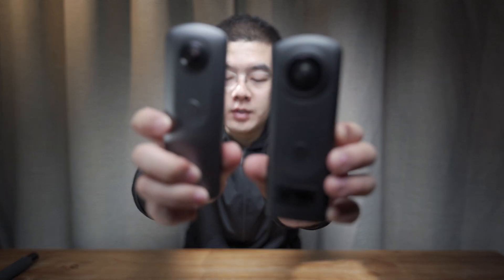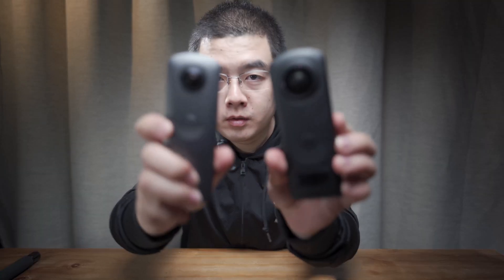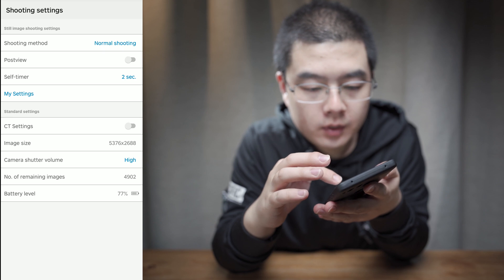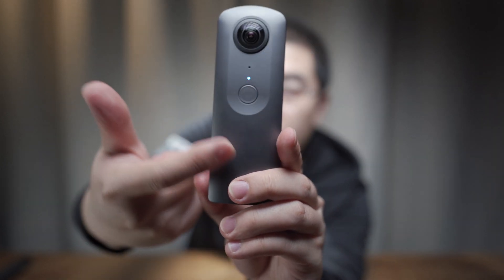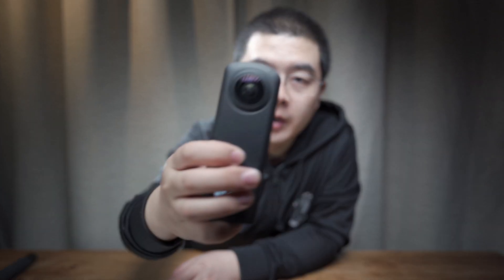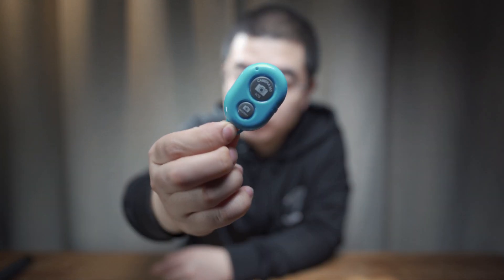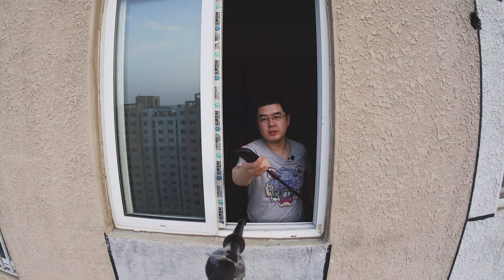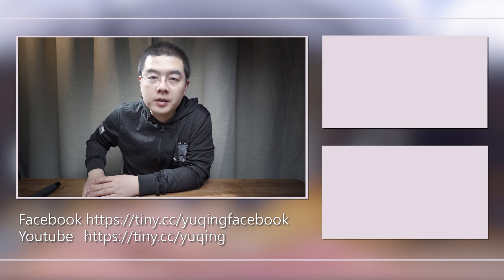Ricoh THETA Handheld HDR Explained!!!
I will show you how to make the most of Handheld HDR feature from THETA V and THETA Z1. And I will also tell you the difference on this interesting feature between these two cameras.
Time code
00:48 Two Recommended Articles from THETA Lab and VideoSalon
01:23 Handheld HDR on THETA V
03:15 Combo Key to start with Timer on THETA V
04:15 Handheld HDR on THETA Z1
06:55 Real World Shooting Example
08:05 Final Result and Wrap Up

Recommended Articles

Interview with the THETA Z1 Project Manager about Planning and Development

Ricoh THETA Z1 update verification & developer interview
by Naoto Somese